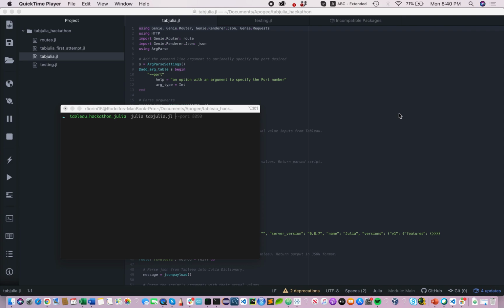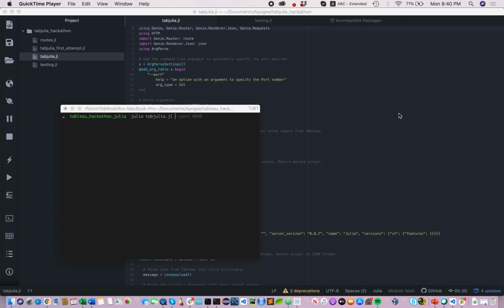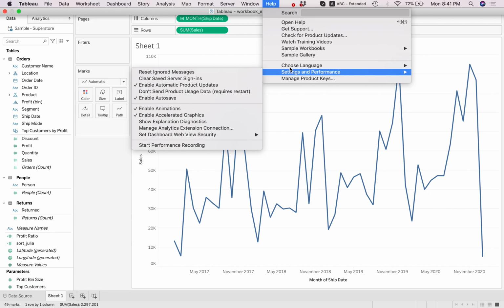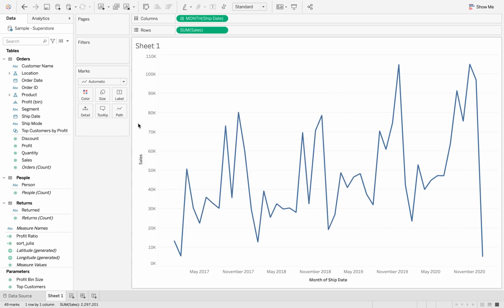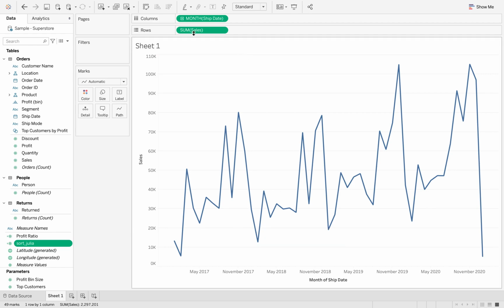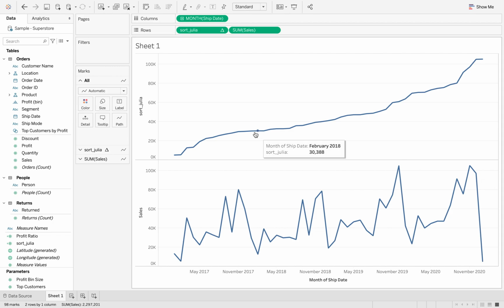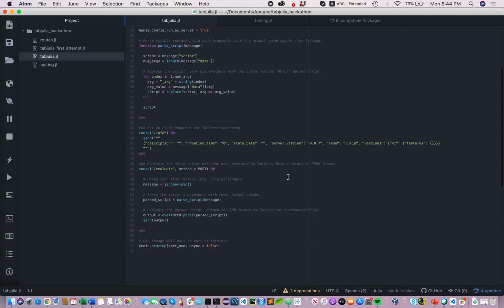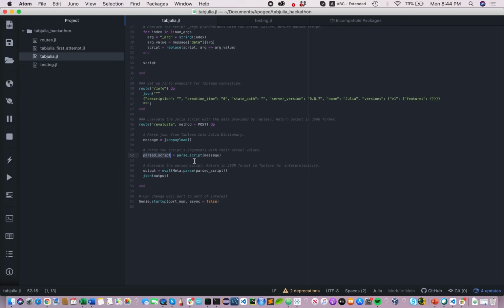TabJulia - Using the Tableau Analytics Extension API to Integrate with Julia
Description of how to start up Julia web server using tabjulia.jl script to evaluate Julia code from within Tableau calculated fields